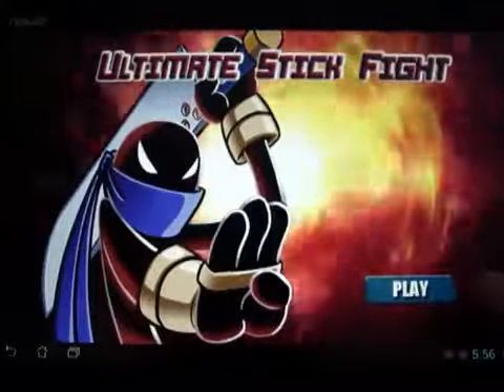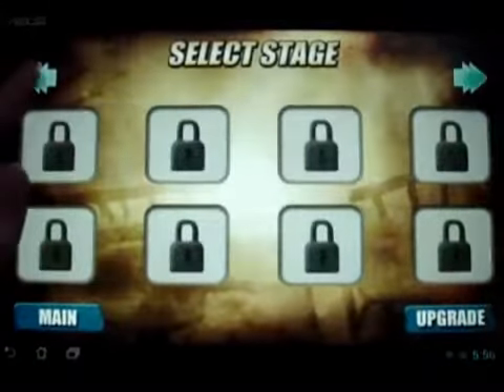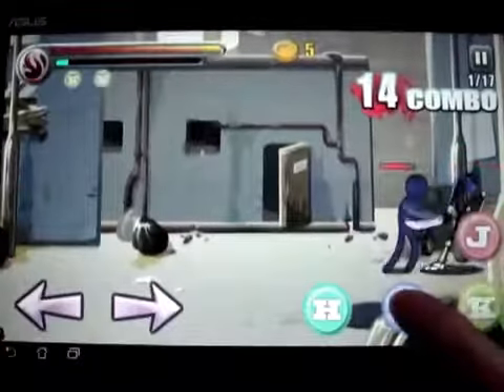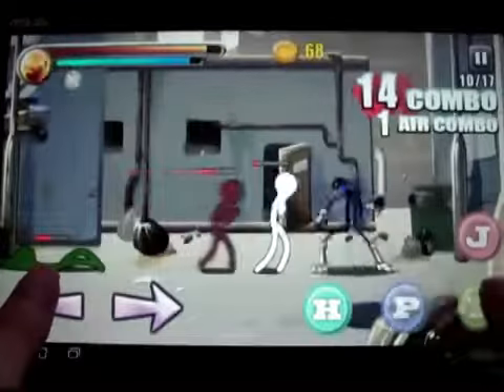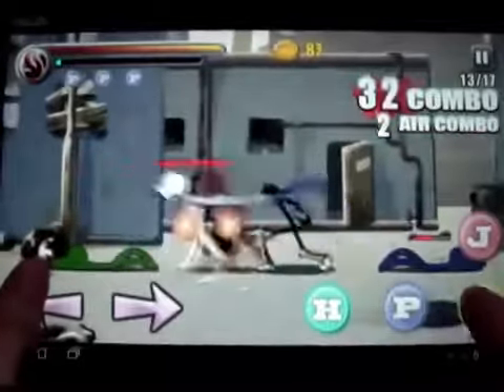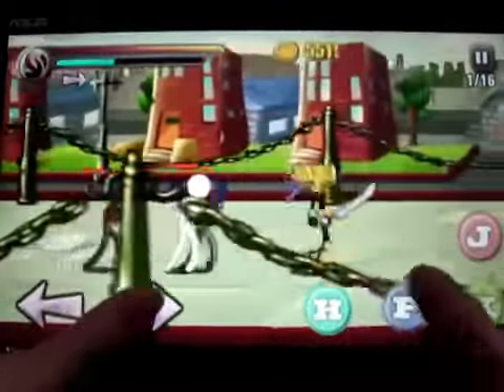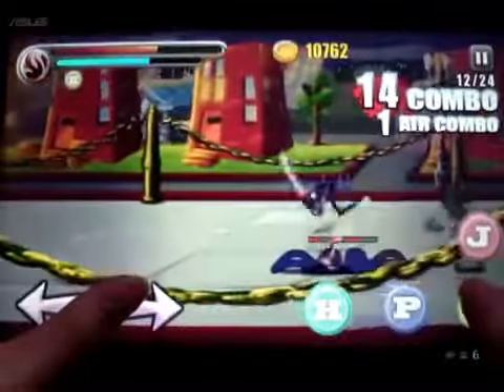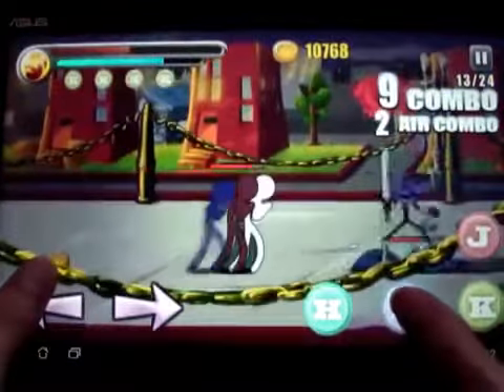Ultimate Stick Fight Android Gameplay